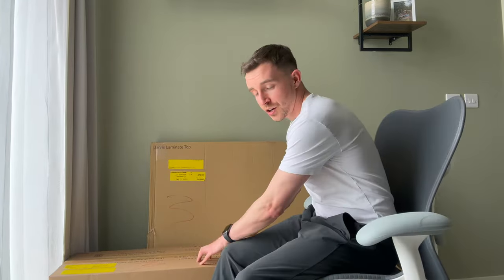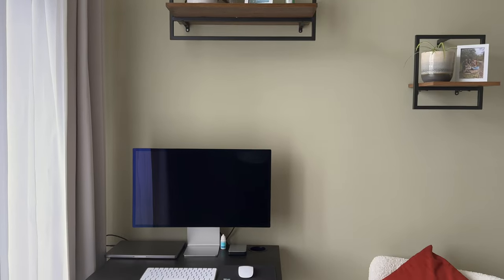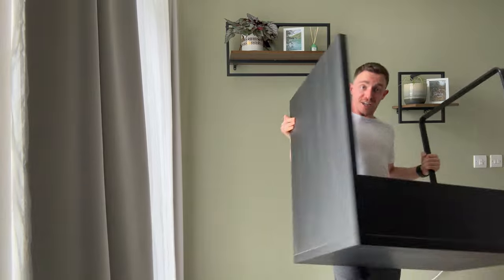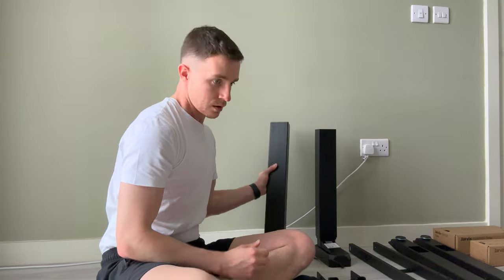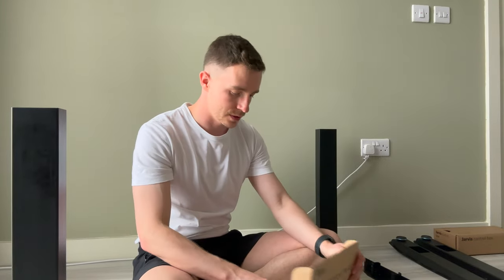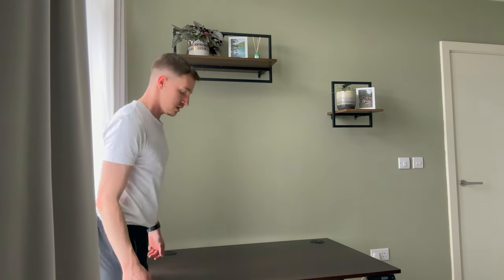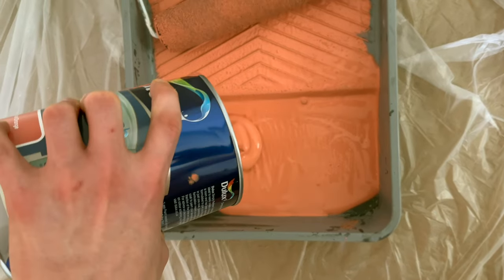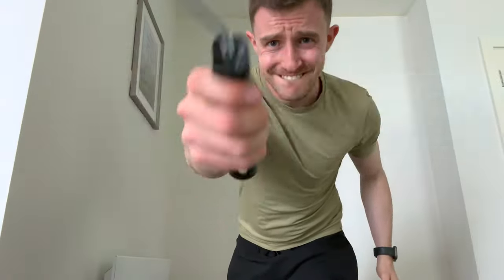WFH Setup UPGRADE ft Herman Miller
Upgrading my WFH setup after almost 3 years WFH featuring a Herman Miller desk and Mirra 2 Chair!